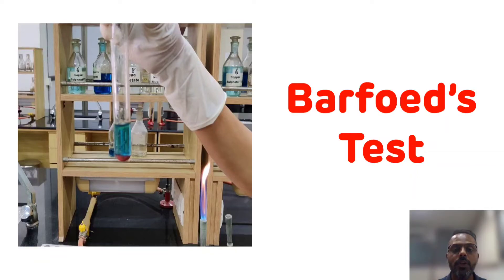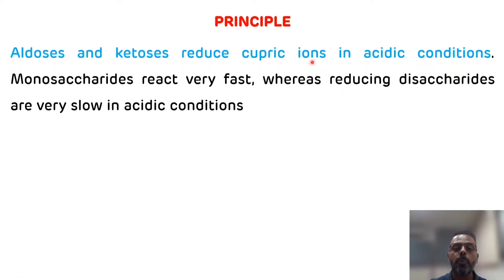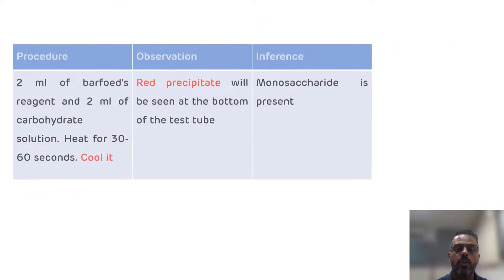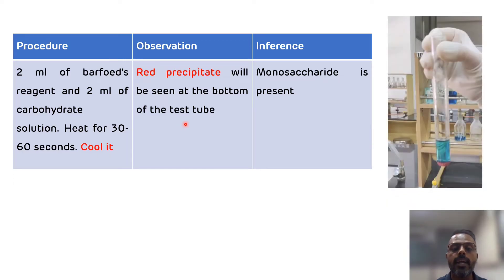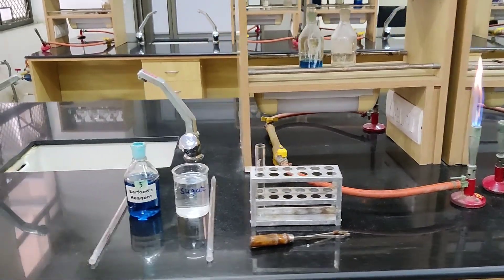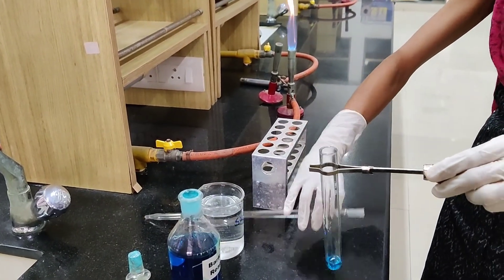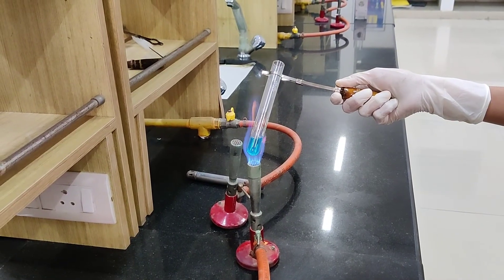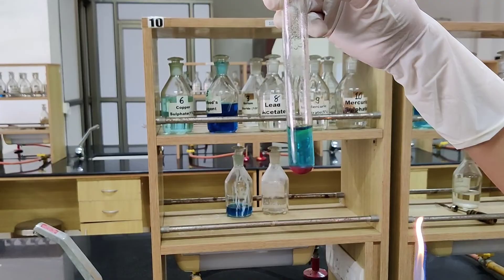Barofoed's Test With Demonstration || Barfoed's Test For Carbohydrates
This is the video on barfoed's test which is done for the detection of monosaccharides along with live demonstration